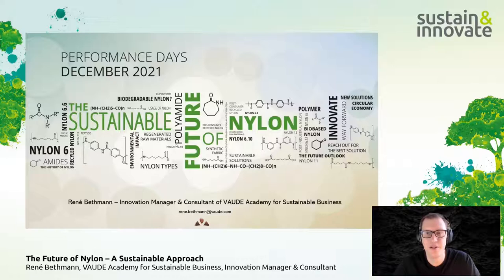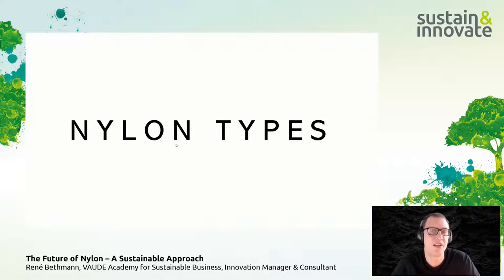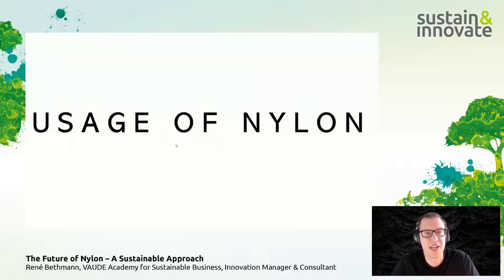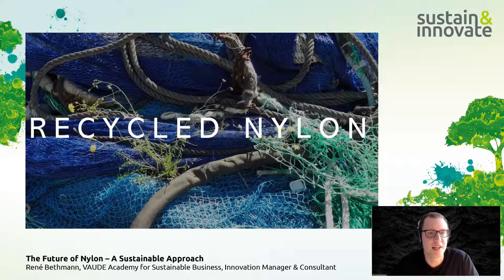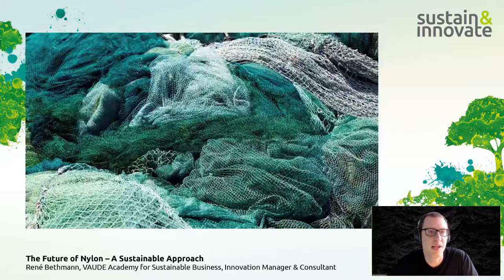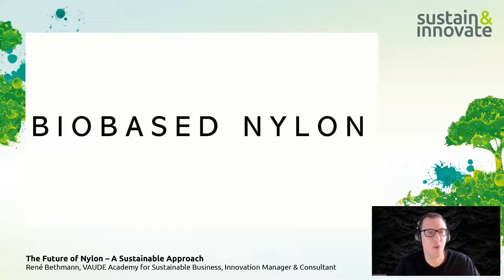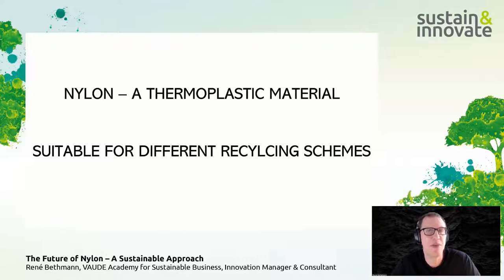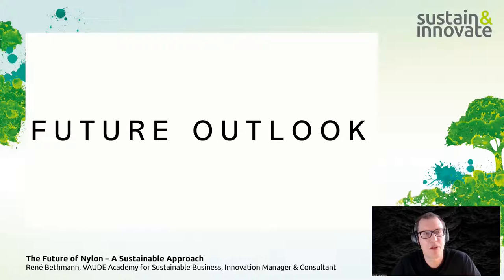The Future of Nylon – A Sustainable Approach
René Bethmann has been a textile & apparel engineer for more than 14 years in the sportswear industry. He has worked for several leading brands across Europe in the field of product and material management. Currently he´s working at VAUDE as Innovation Manager, where his focus lies on biopolymers and recycling strategies.